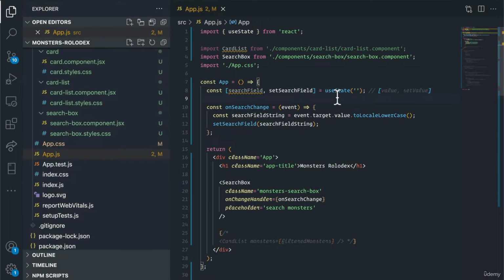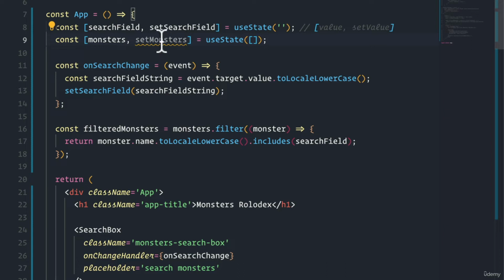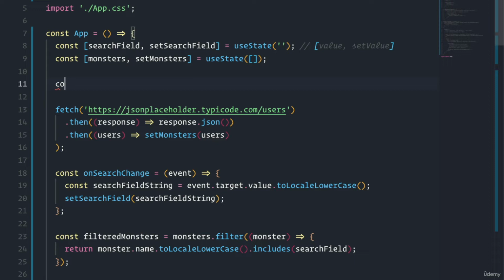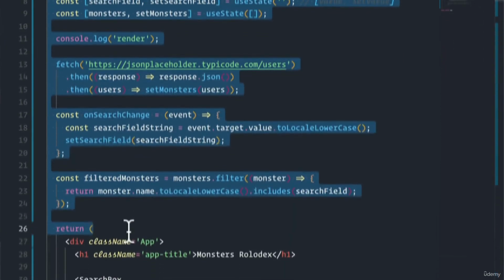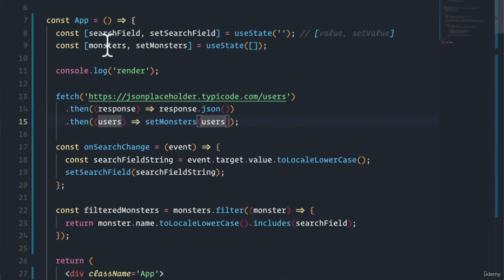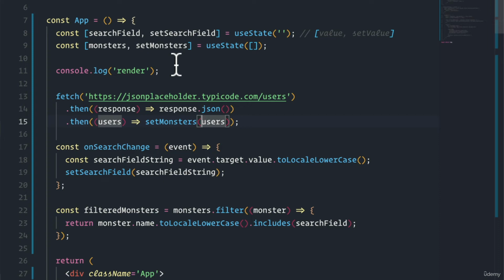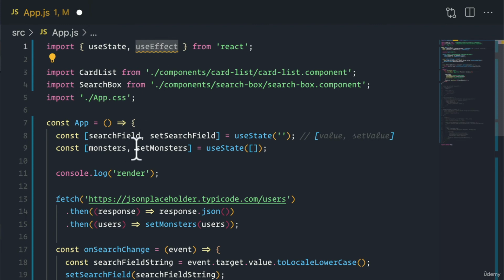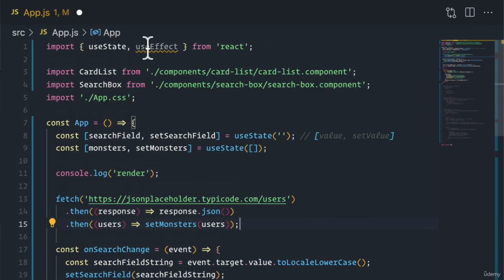03 React Basics - 045 Monsters Rolodex Infinite Re rendering